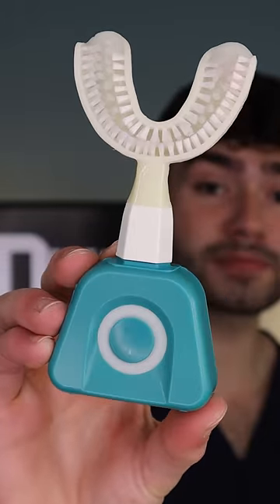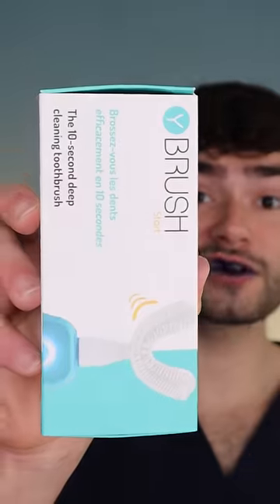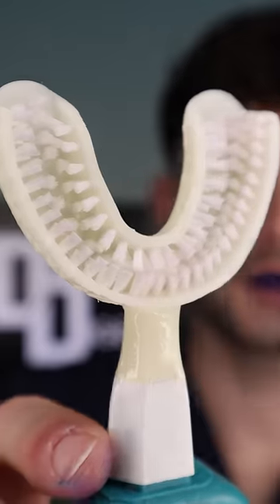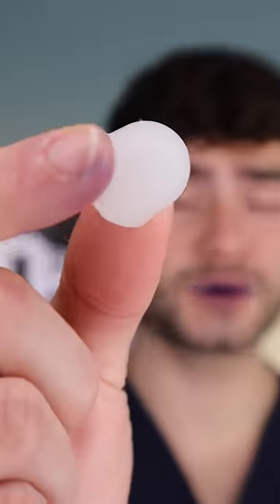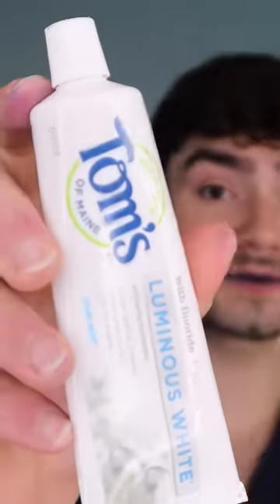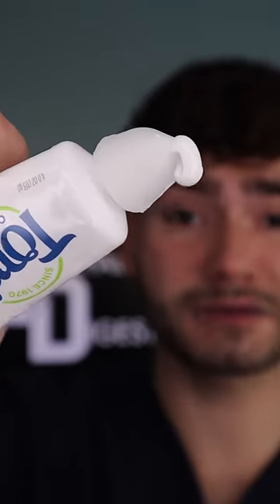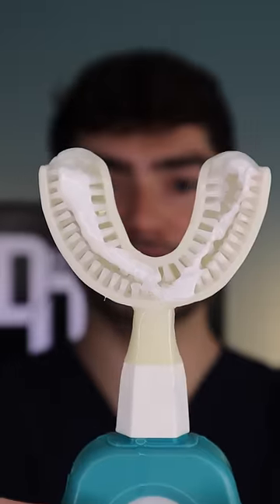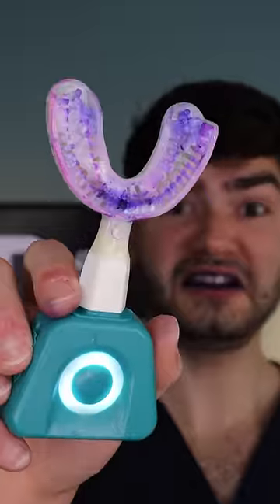Toothbrush from France 🇫🇷